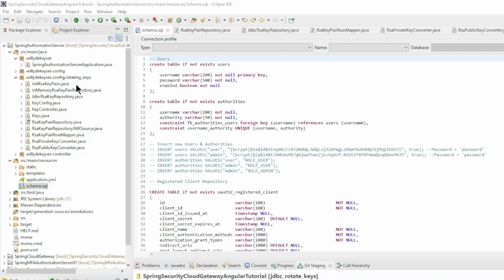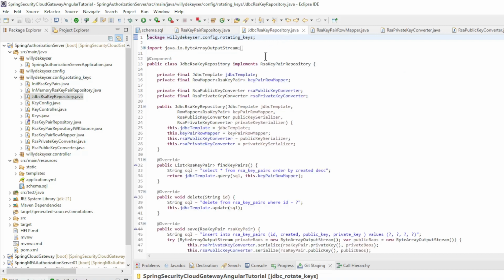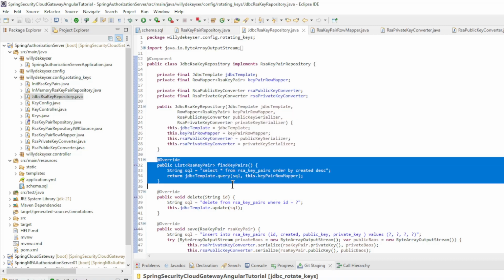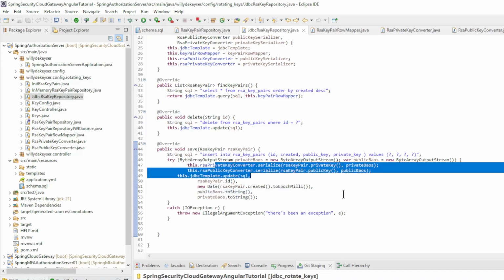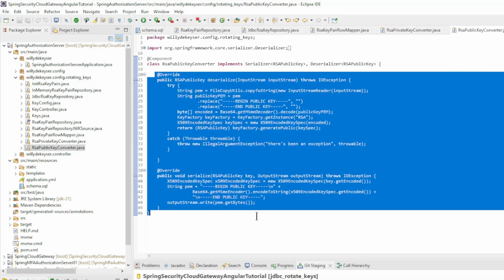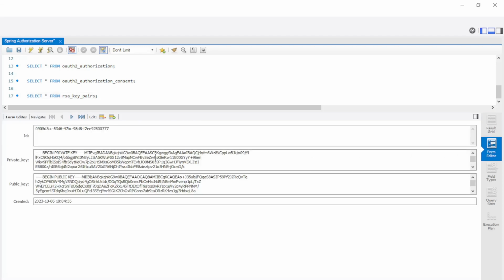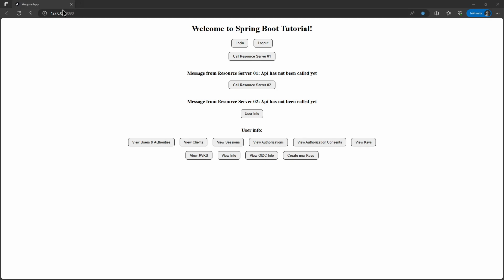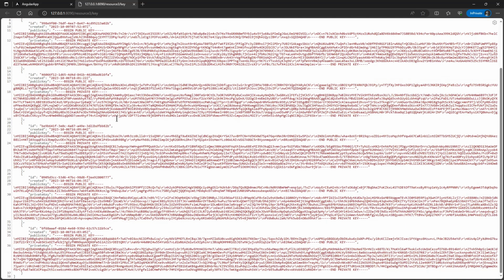Spring Authorization Server - Spring Cloud Gateway - Angular App Setup - Rotating Keys (2)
Angular App
JdbcUserDetailsManager - Save Users to a Database
JdbcRegisteredClientRepository - Save Clients to a Database
Login & Logout
PKCJDBC Sessions
JdbcOAuth2AuthorizationService - Save Authorization to a Database
JdbcOAuth2AuthorizationConsentService - Save Authorization Consent to a Database
Keys Config
Rotating Keys save to the database

Github:
Spring Boot: